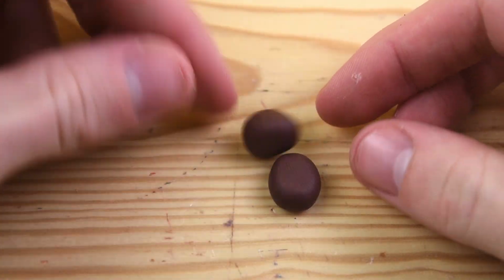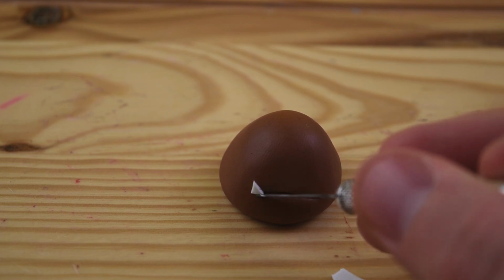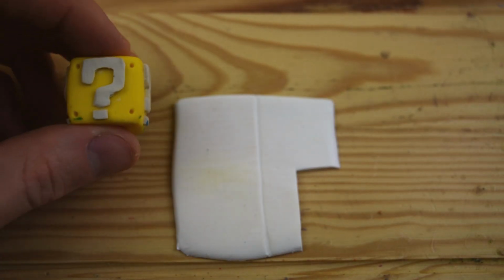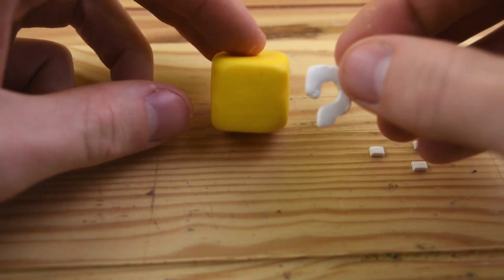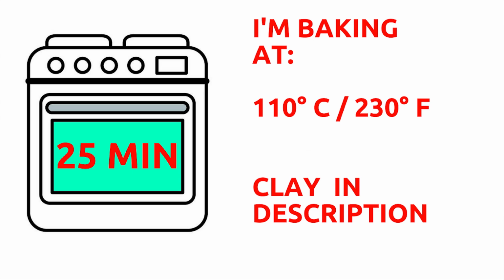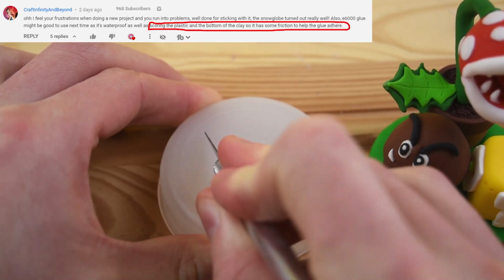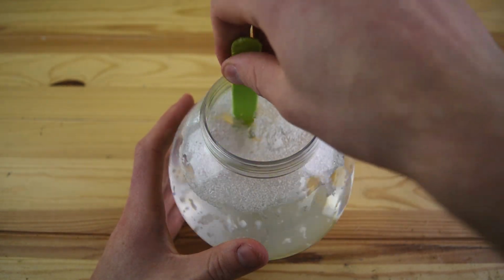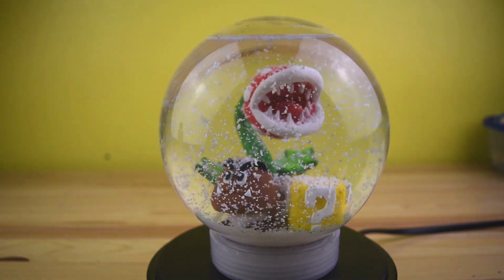Making A Super Mario Bros. Themed Snow Globe - Using Polymer Clay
Today we will create this Mario Bros. themed snow globe using polymer clay! This globe will feature The Piranha Plant, Goomba, and The Question Block. I really enjoy making these globes, and I think this one turned out way better than the first one! I would love creating more, and I would love to hear your ideas for other globes! I will provide a list of materials below, including the tutorial for the piranha plant. I hope you all enjoyed!
- Snow globe
- The clay I use is FIMO soft polymer clay